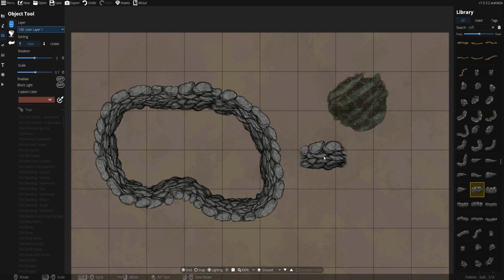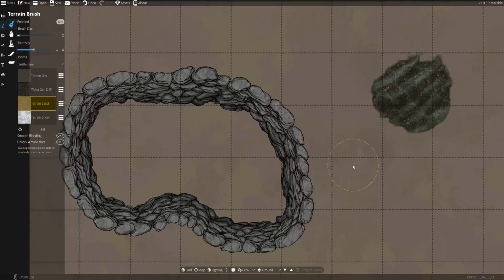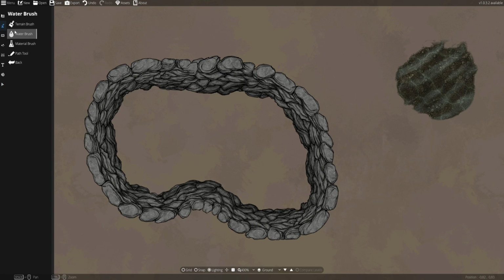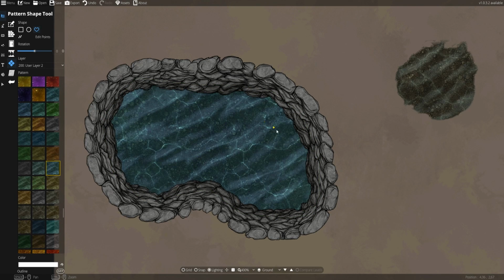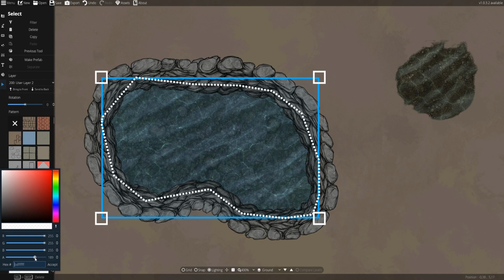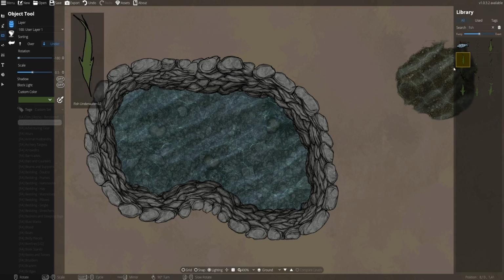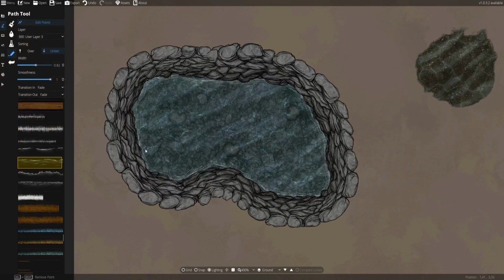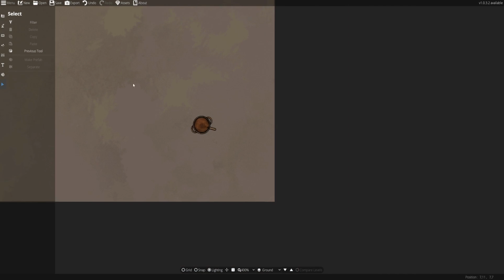Dungeondraft Tutorial: Underwater Objects!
Today we have a brief Dungeondraft tutorial that does a ""deep-dive" (haha I know) into placing objects underwater. I received a question from Jonas Olsen and decided I ought to just make a video to show how to do exactly that!

TIMESTAMPS
0:00​​​​ Intro
0:50 Water Pattern & Textures
1:10 Setup
2:00 Pond bottom & Water
3:05 Making it translucent
3:55 Finish up
6:00 Alternative use
6:20 Wrap up